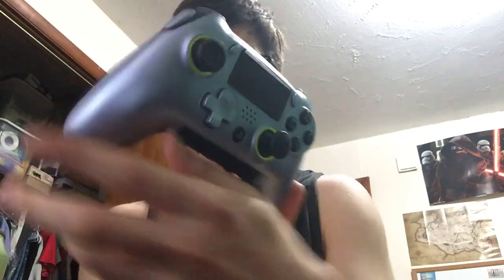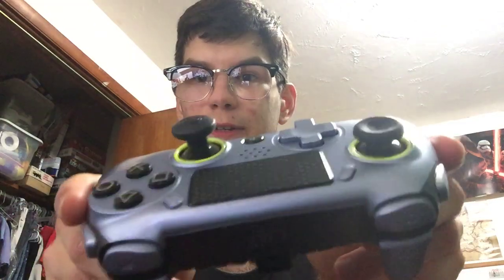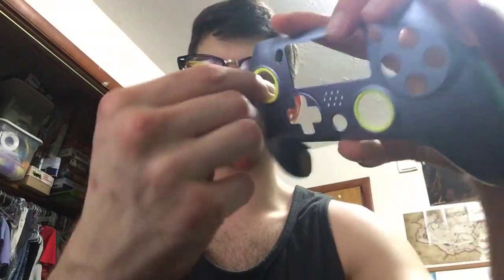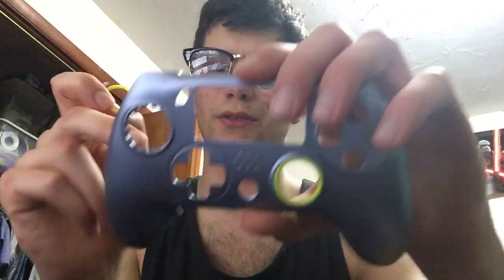SCUF Vantage review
Update for this video: Headphone jack is no longer attached to the controller, the controller will randomly lose control and the sticks are gaining ever so slight amounts of drift. Video coming out on either Friday, saturday, or sunday